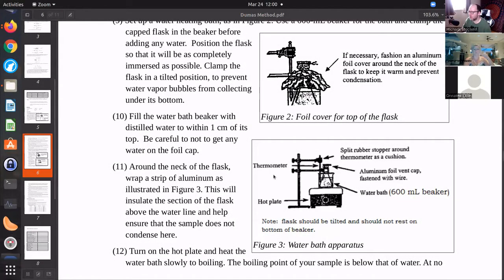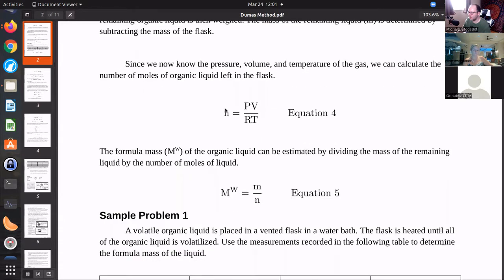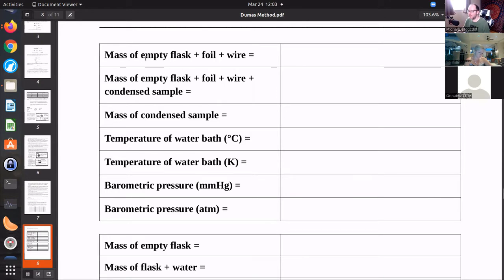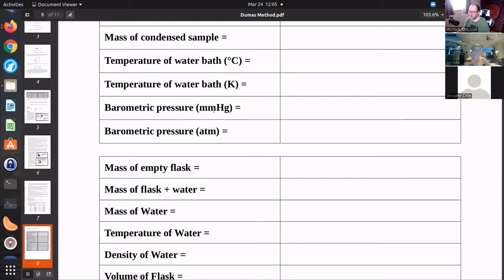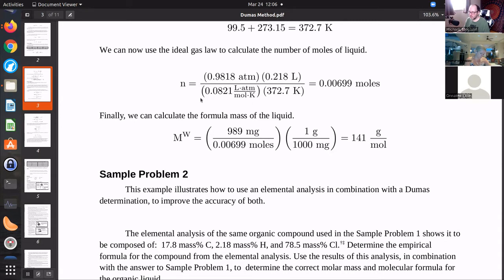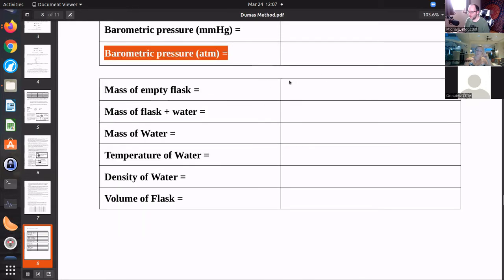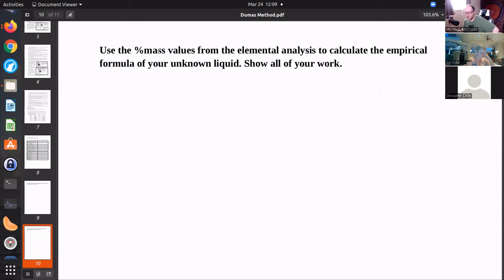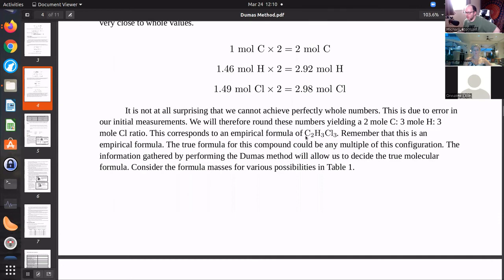Zoom Meeting to Discuss the Dumas Method Lab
This video will help you to complete the Dumas Method Lab.